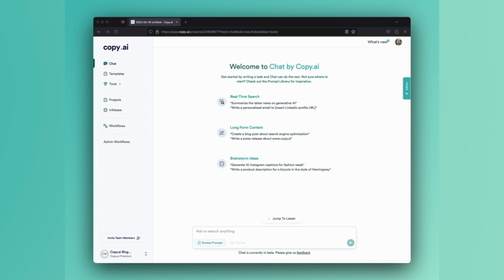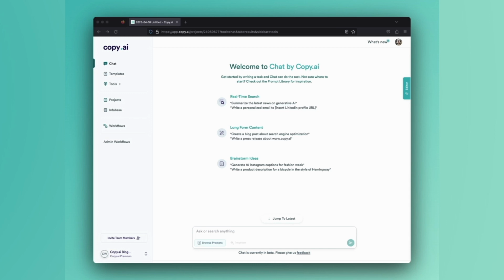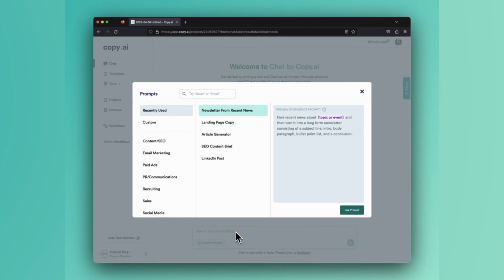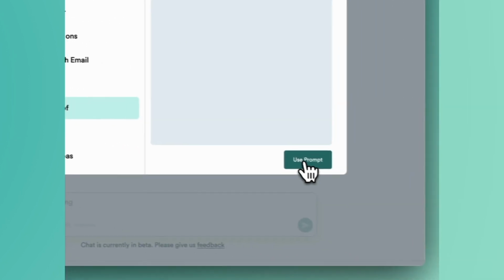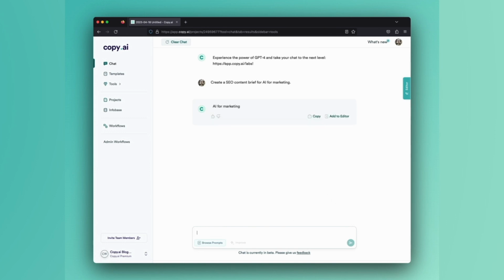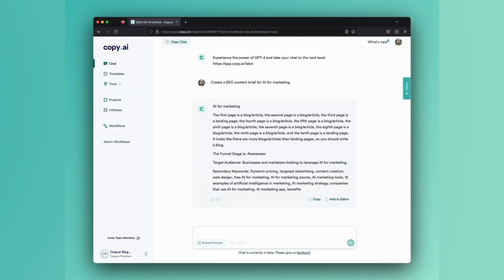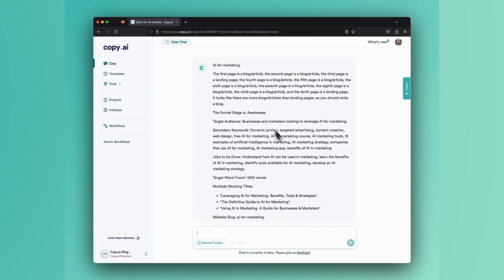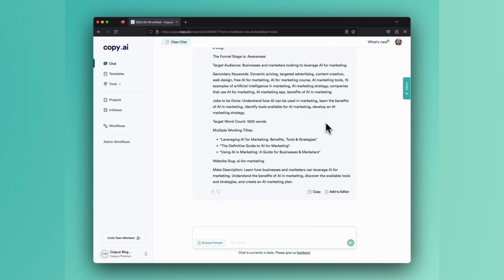Create SEO Content Briefs with Copy.ai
If you're looking to quickly create SEO content briefs, then look no further! With Copy.ai, you can quickly create high-quality, SEO-friendly content briefs that will help your website rank higher in search.

In this video, I'll show you how to use Copy.ai to create high-quality, SEO-friendly content briefs that will help your website rank higher in search. After watching this video, you'll be able to create content briefs quickly and easily!

0:00 - Introduction
0:38 - What is a content brief?
1:38 - How to use generate an SEO-optimized content brief with Chat
2:36 - Live results of Chat generating your SEO-optimized content brief